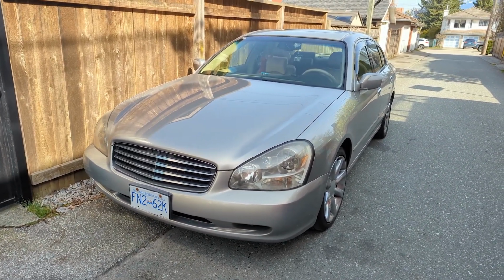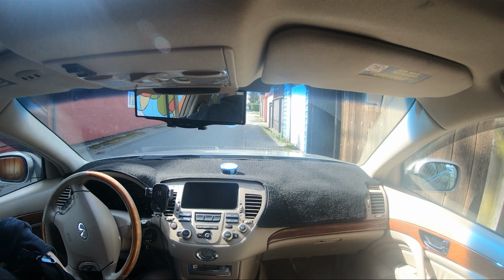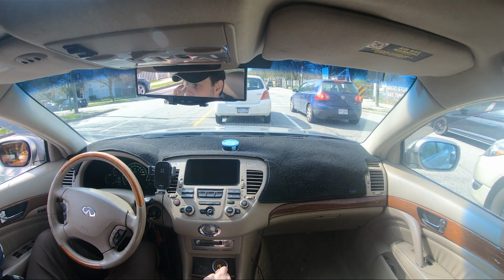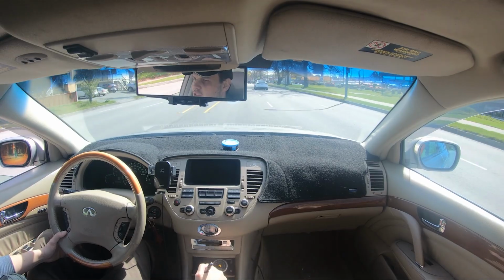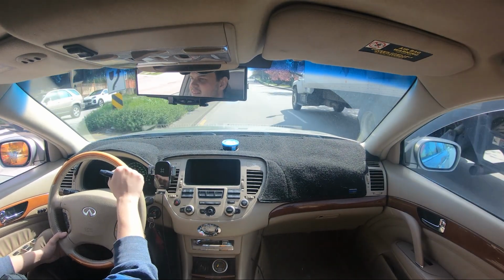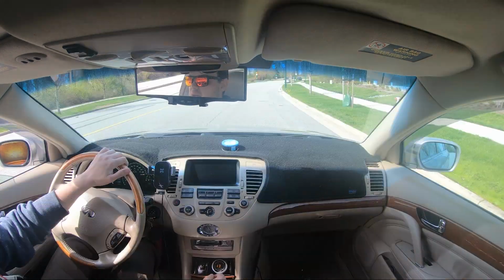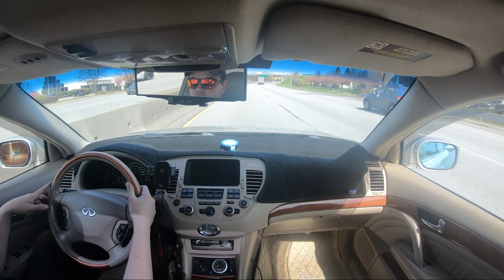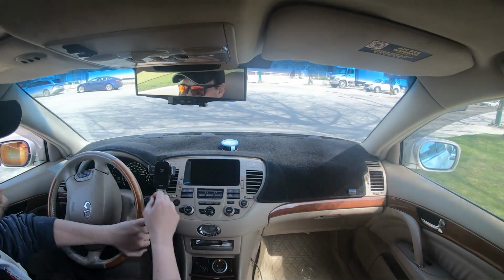The Q45 Gets Ready For The Race Track... E85 fuel blending and a quick trip to Mexico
In this one we give the car a once over and mix up some e85 in preperation for the Mission Raceway street legal opener event of the year!

I've been waiting so long for this car to make a proper hit... boy's we might be back.